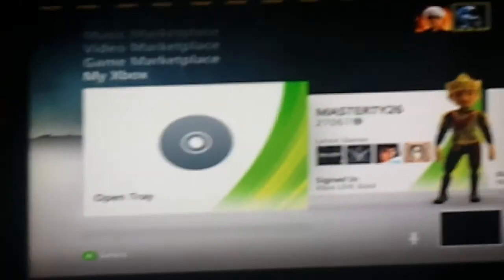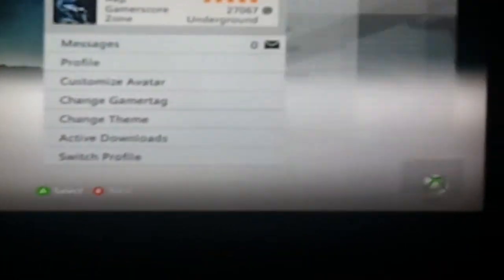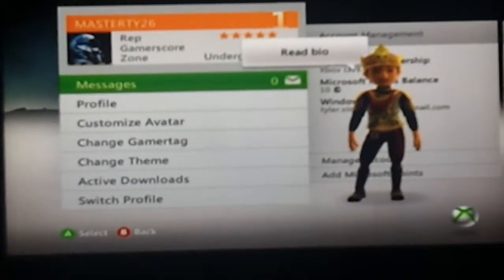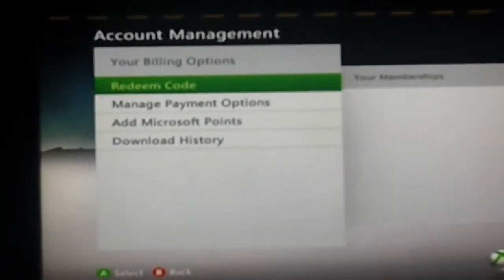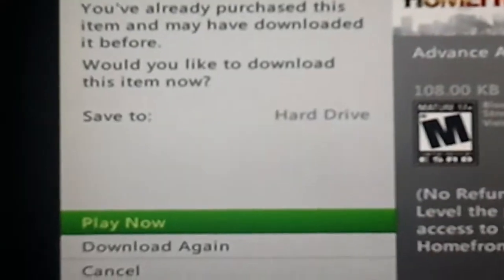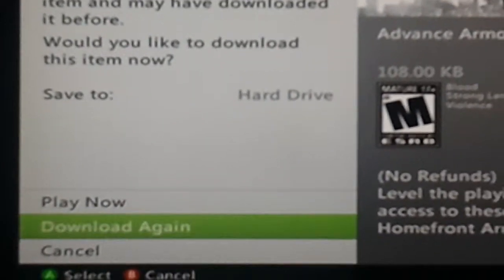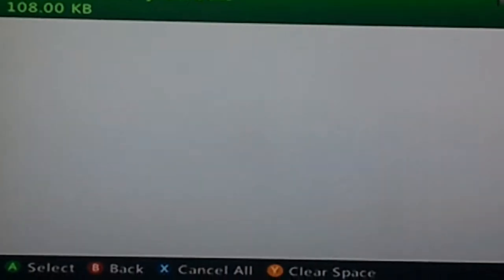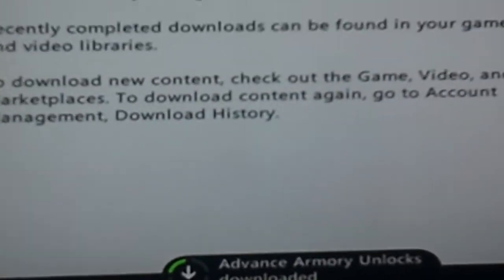Free microsoft add ons for no charge